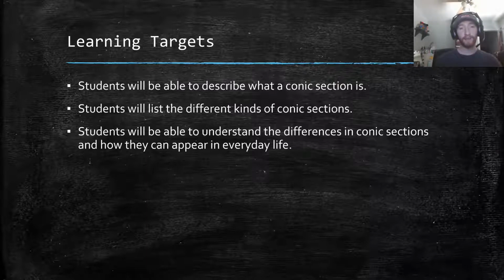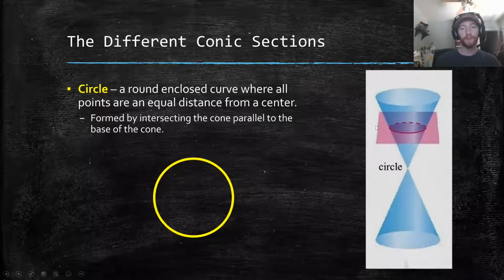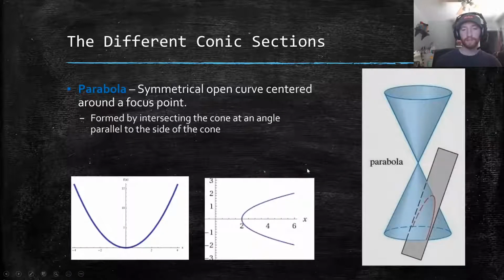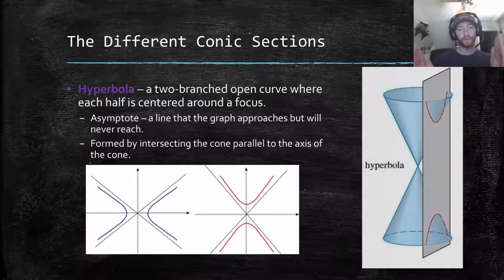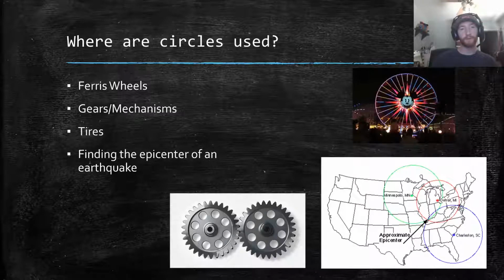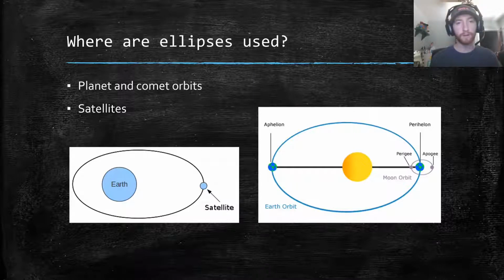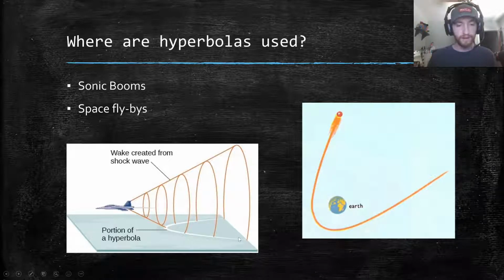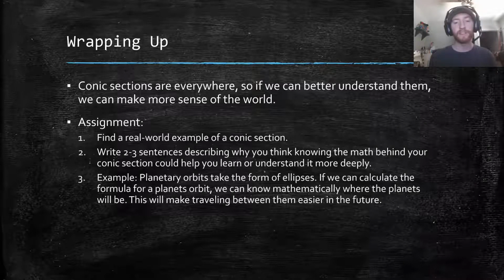Redlands Mini Lesson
Mini lesson for MALT 611 on conic sections.

Timestamps:
1:24 What is a conic section?
2:48 Circles
4:04 Ellipses
5:46 Parabolas
6:40 Hyperbolas
8:19 Review Questions
9:48 Why do we care?
10:30 Examples of conic sections and their applications
16:20 Wrapping up